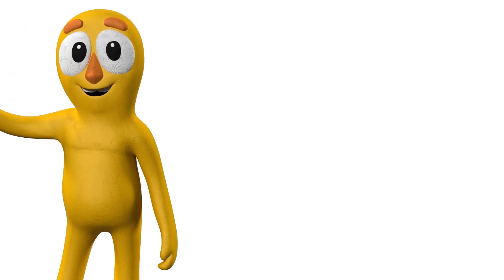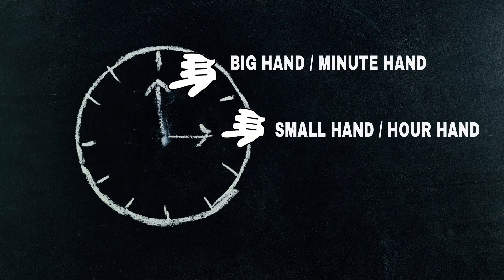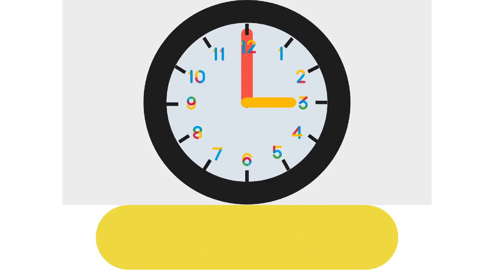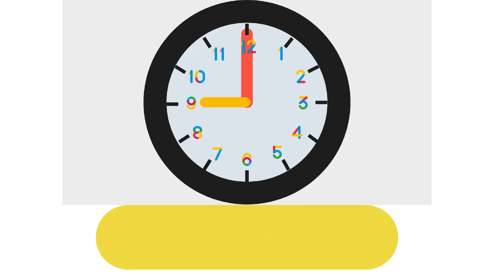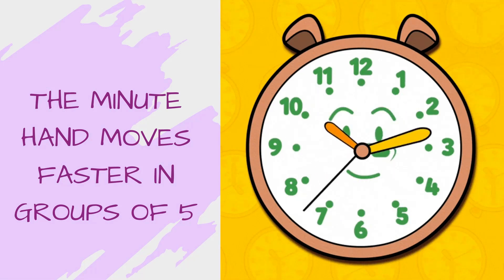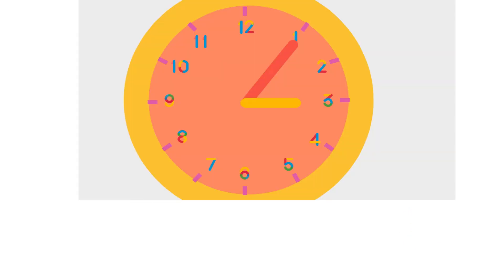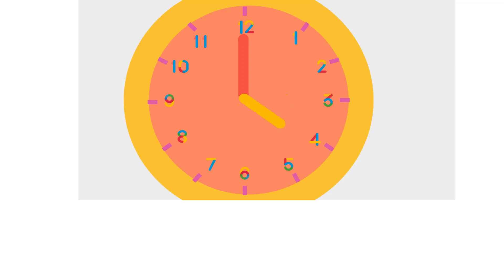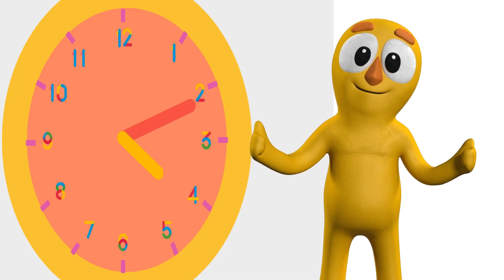Learn to Tell The Time | Clock And Reading Time | Educational Video for Kids | Jingle Kids India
Hey Kids,

Do you know how to check time on the clock?
Lets know how clock works, its different parts and how to check time in this video. Let's learn and practice :)

You know children reading time can be fun and super engaging activity. How?
Run and grab a wrist watch or an alarm clock from your desk and start observing the clock from today.
You can also tell your parents to approach you to ask the time. That way, it will be easier to read the clock and a fun family activity

1. The Clock face
2. The 2 hands of the Clock
3. How the Minute hand moves faster in groups of 5 minutes.
4. Telling Time Practice #1 (1 o'clock, 2 o'clock, 3 o'clock, etc.)
5. Telling Time Practice #2 (1:10, 2:15, 3:20, etc.)

Perfect for toddlers, preschool, kindergarten, and the ESL / EFL classroom.
Thank you very much for watching. Let's learn about the Clock Face And Reading Time | How to tell the time | What time is it | Jingle Kids India

About us:
Jingle Kids is an exciting place where learning is super fun.